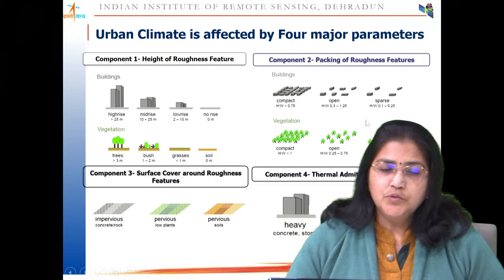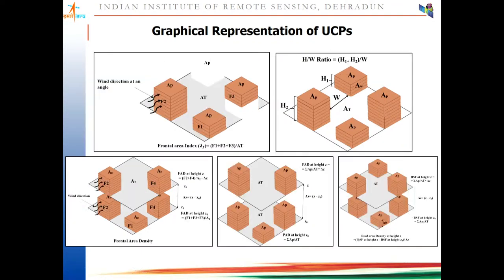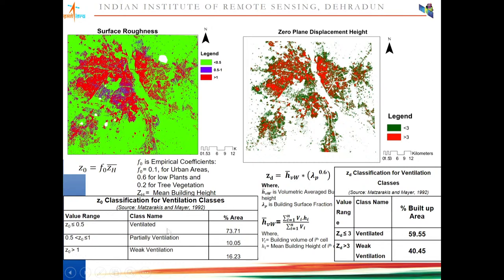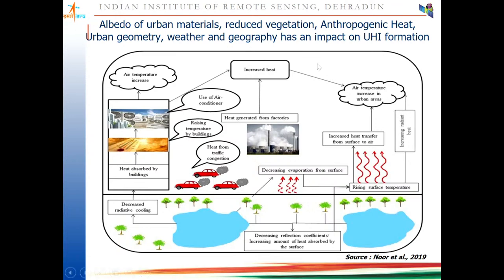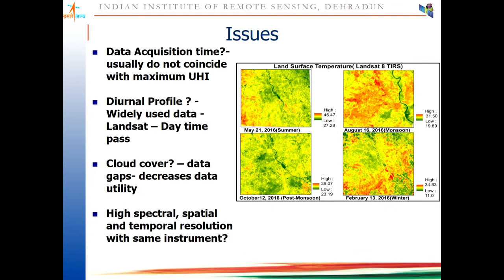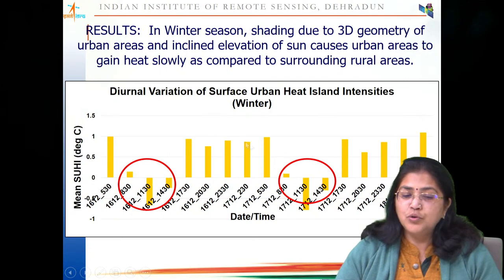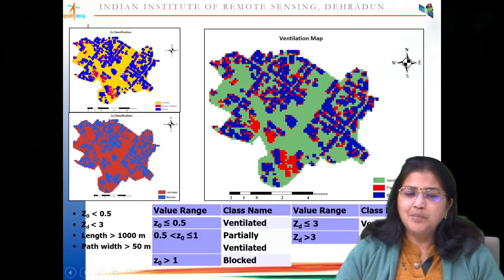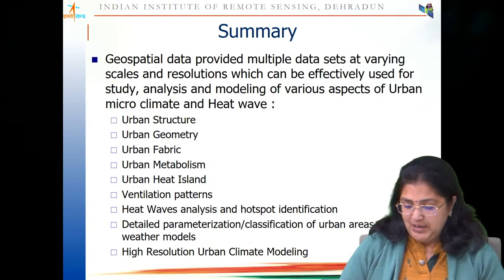Geospatial Research and Modeling for Heat Waves and Urban Micro climate Studies by Dr. Kshama Gupta